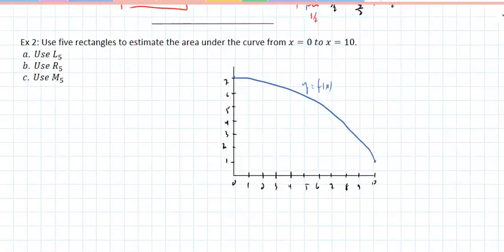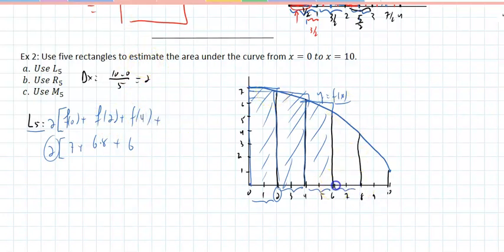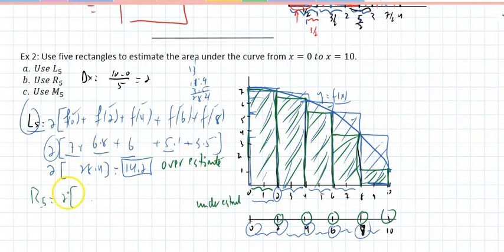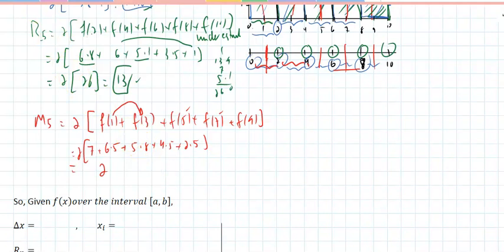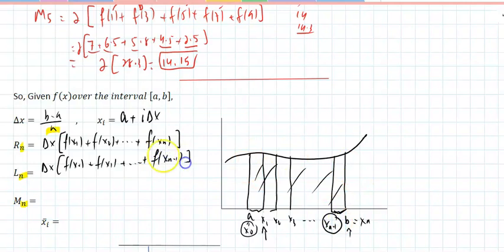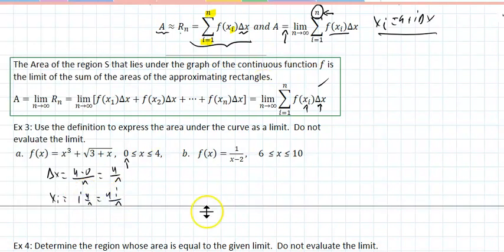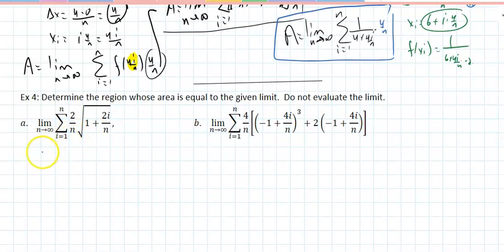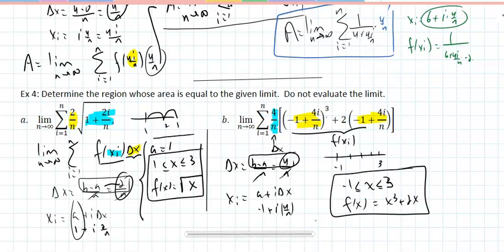4.1(2) Areas and Distances